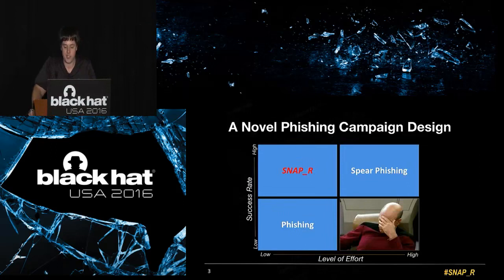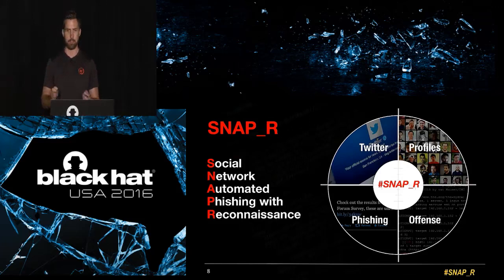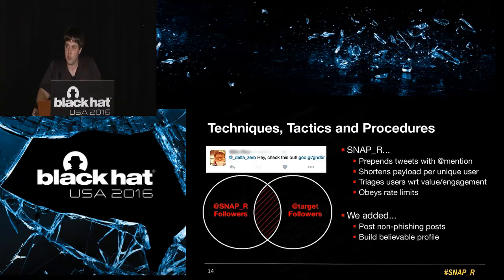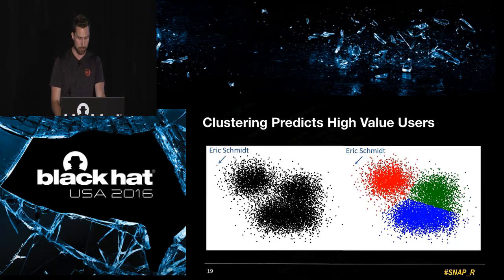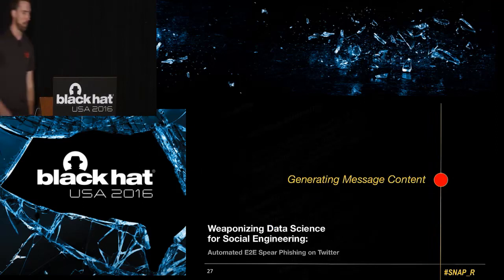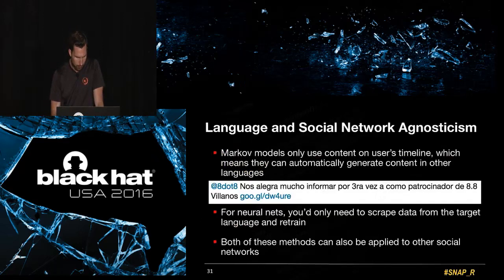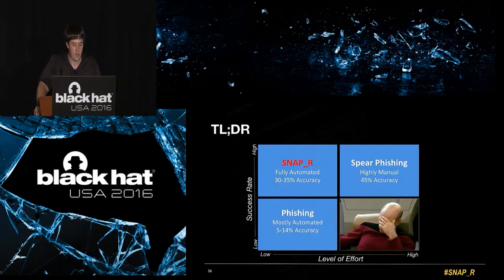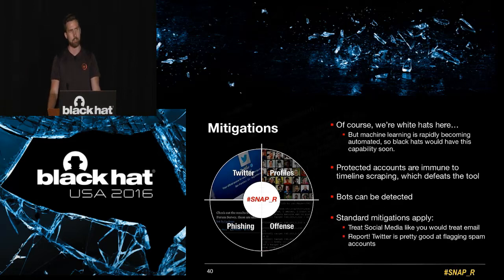Black Hat USA 2016 Weaponizing Data Science for Social Engineering...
Weaponizing Data Science for Social Engineering Automated E2E Spear Phishing on Twitter